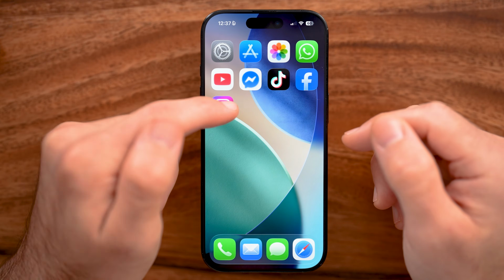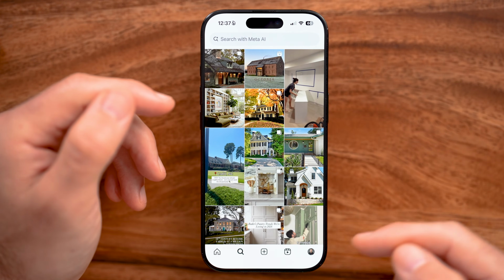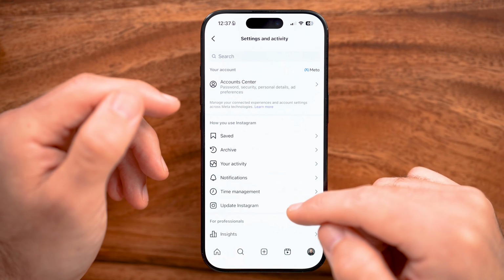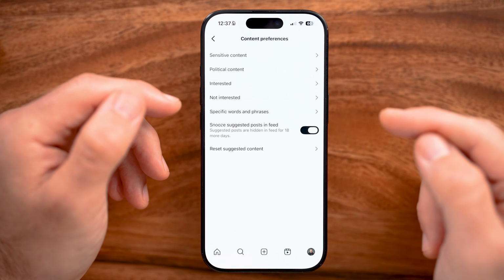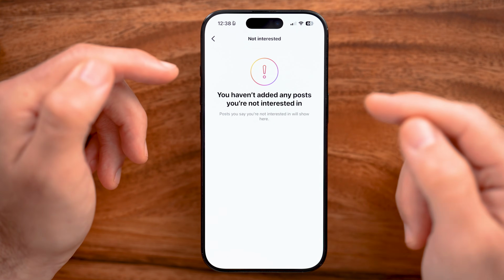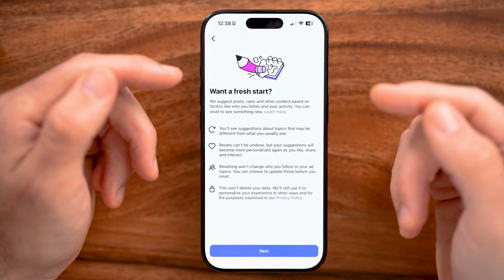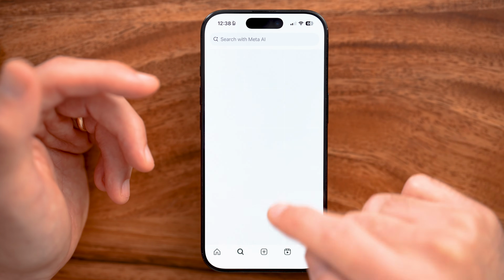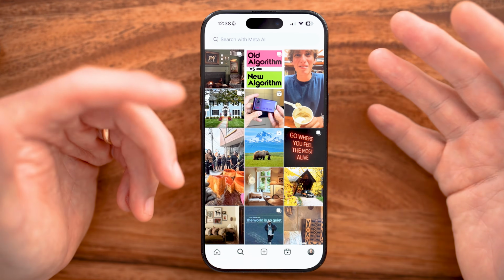How To Reset Instagram Explore Page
Here's how you can reset your Instagram explore page if you don't like what videos and photos come up in the search tab.